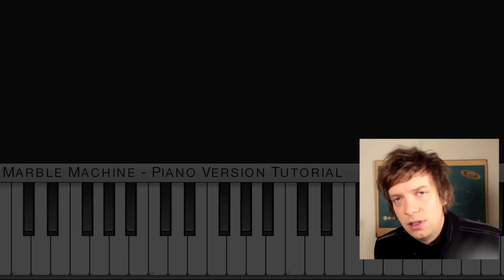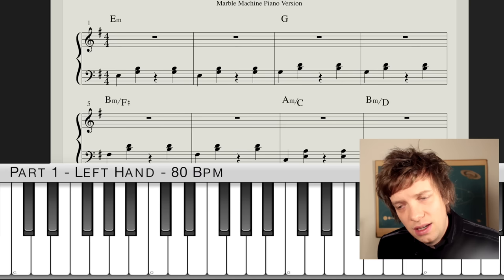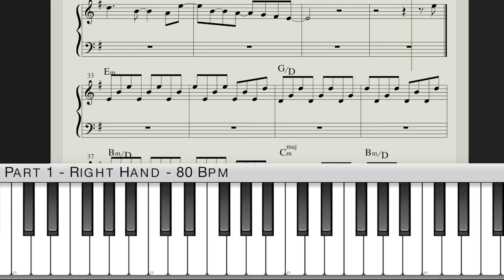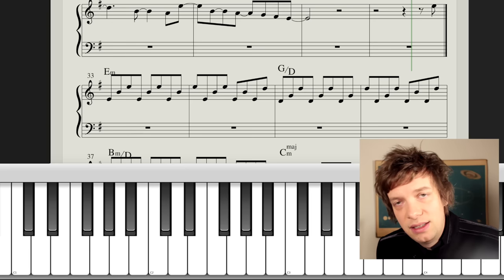Marble Machine - Piano Version TUTORIAL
- Learn to play the Marble Machine song yourself In this tutorial!

★MUSIC BOXES
30 Note Music Box
30 Note Music Box with Copper Gear
(Just found these Music Boxes with copper gears, I think it could be the recommended option, Never tried the copper gears myself but the plastic gears break often)
30 Note Music Box Blank Paper

★CAMERA GEAR
Wide Angle Lens
Zoom Lens
Macro Lens
Camera XLR Input & Microphone
Camera Microphone 2